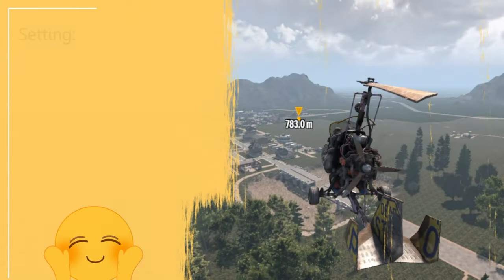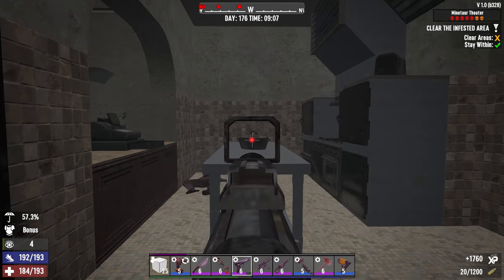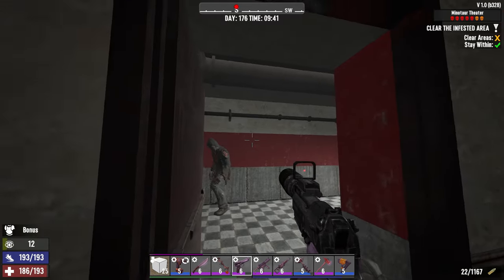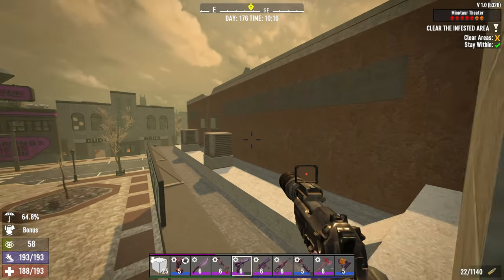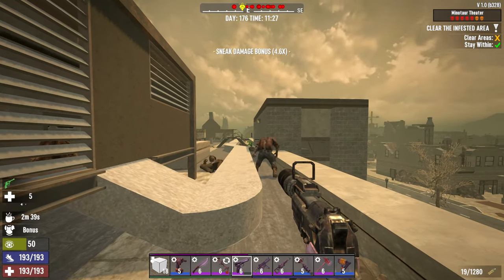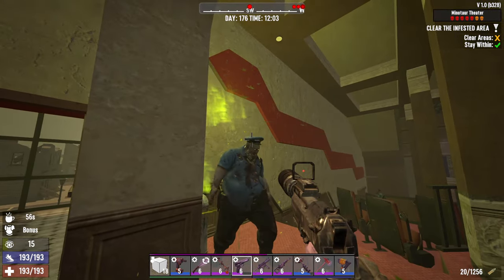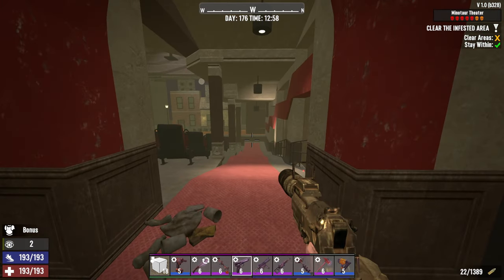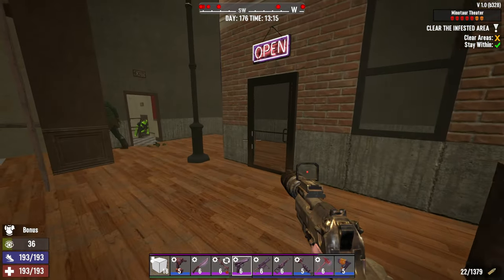Tier 6 - Minotaur Theater | POI Walkthrough | 7 Days to Die 1.0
My take on a smooth and stealthy run through Minotaur Theater
Tier 6 on this 1.0 version didn't get the best of me yet, but I gotta admit it was quite scary, especially for the first time. ✨
This video is packed with navigation guides, tips, and techniques to help you master your own runs and styles. 💡

Settings:
- Late Game Stealth Build
- Default Difficulty (not Insane) to reduce clearing time
- No Feral Sense
- Following Design Path to sweep POIs efficiently
- Low Graphics, High Brightness to reduce lag and increase visibility

PS. Pardon my broken English and squeaky voice XD

Timeline

Intro 0:00
Walkthrough 0:18
First Trigger 0:55
Second Trigger 2:23
Third Trigger 2:47
Fourth Trigger 8:22
Last Trigger 11:01